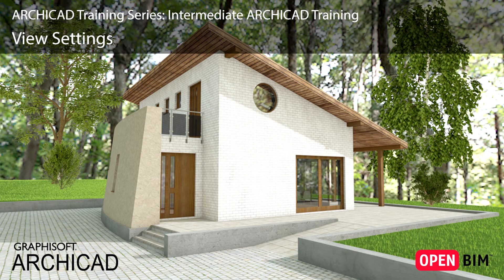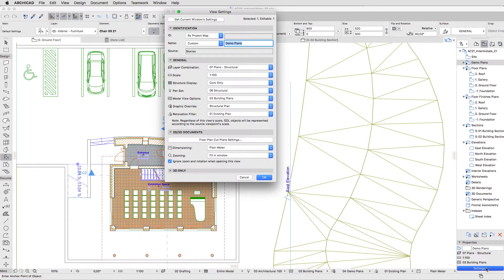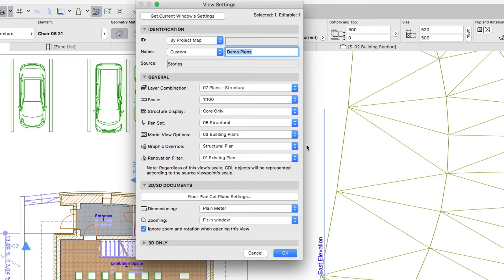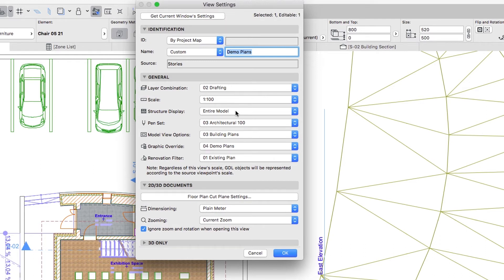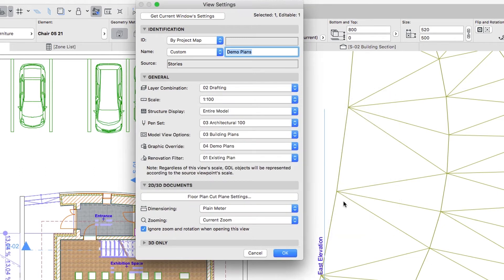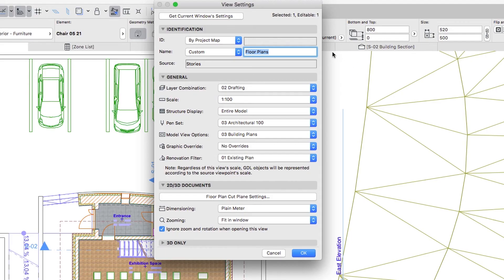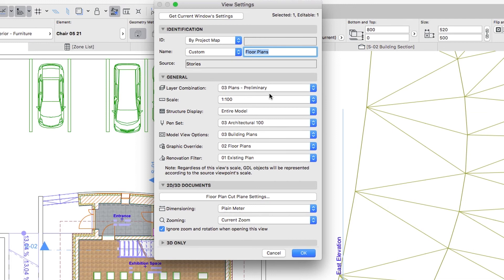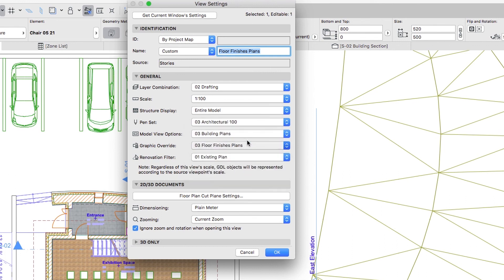View Settings - ARCHICAD Training Series 3 - 53/84